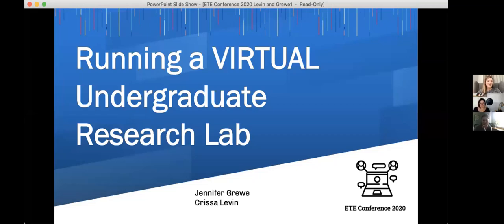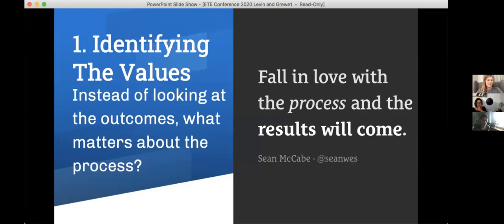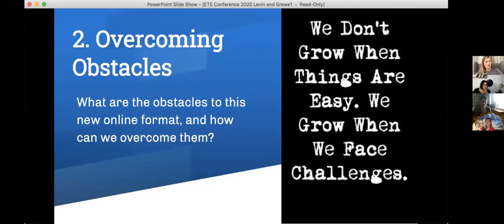ETE Virtual Conf 2020 | Drs. Grewe & Levin | Running a Virtual Undergraduate Research Lab...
Running a Virtual Undergraduate Research Lab: How to Provide Opportunities for All Students

Often undergraduate distance students have challenges gaining valuable research experience. For distance students, the lack of proximity to a campus or not being as available during daytime hours can limited the type of activities these students can experience within an in-person lab. In this session, we will share lessons learned from our own research lab that has successfully integrated both on campus and distance undergraduate students in an equitable way over the last several years. We will introduce 3 big ideas that impact running a virtual, distance research lab. We will discuss ideas that others might use within their own field of study to provide a meaningful, intentional online research lab experience. We will share the elements that have worked well as well as challenges experienced and potential solutions.

Presenters:
Jennifer Grewe, PhD
Crissa Levin, PhD